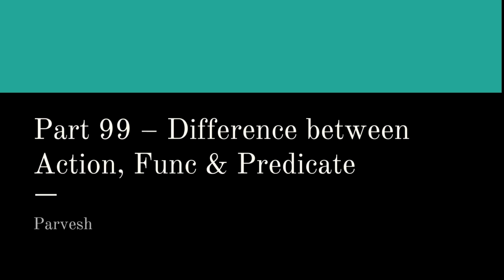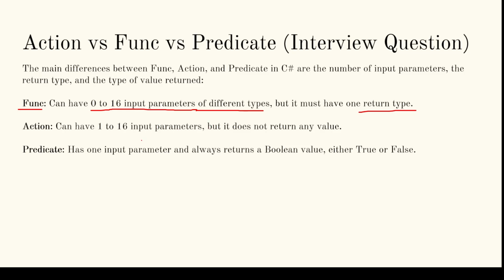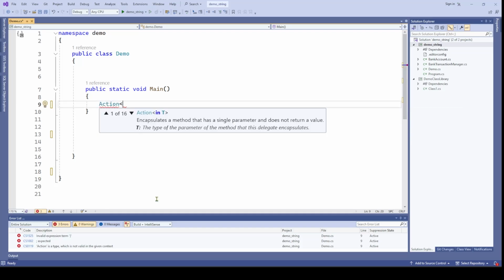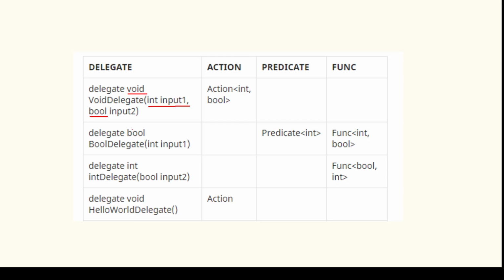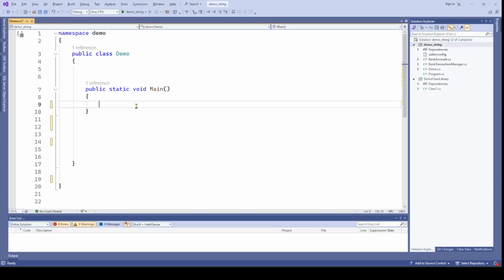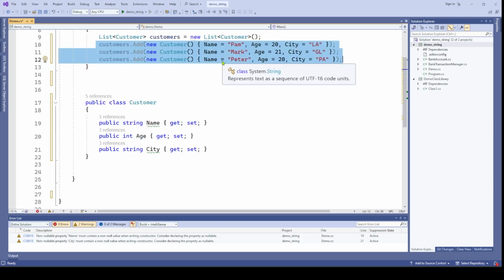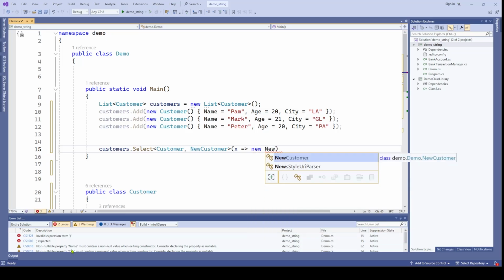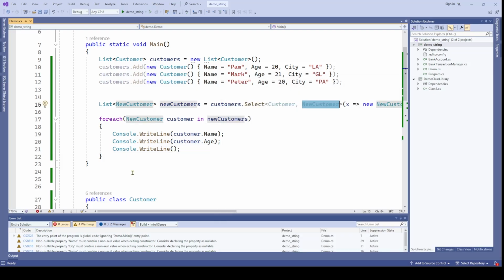C# - Part 99 - Action vs Func vs Predicate (with example) - Tutorial For Beginners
The main differences between Func, Action, and Predicate in C# are the number of input parameters, the return type, and the type of value returned:

Func: Can have 0 to 16 input parameters of different types, but it must have one return type.

Action: Can have 1 to 16 input parameters, but it does not return any value.

Predicate: Has one input parameter and always returns a Boolean value, either True or False.